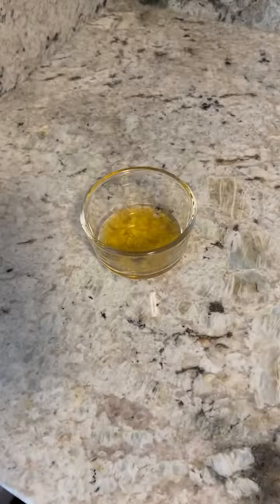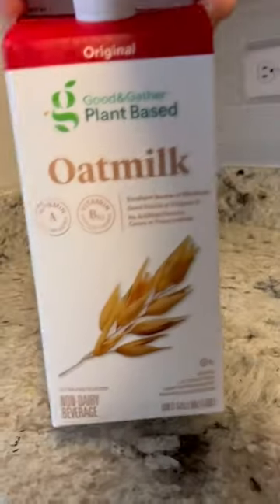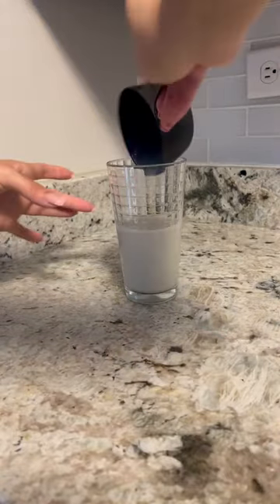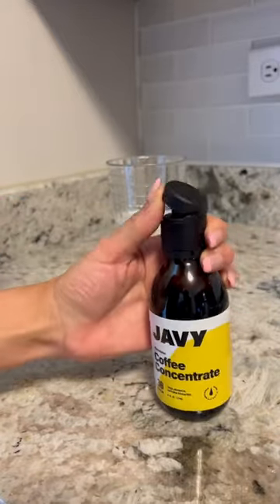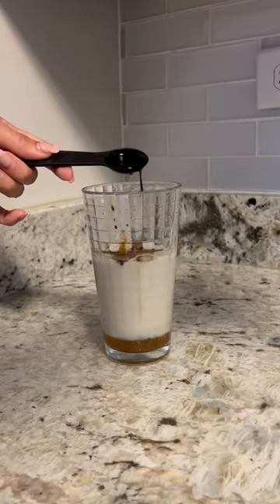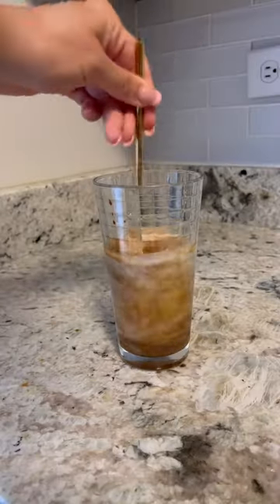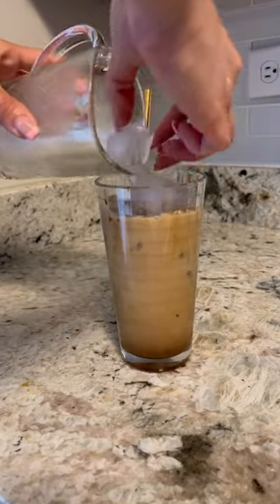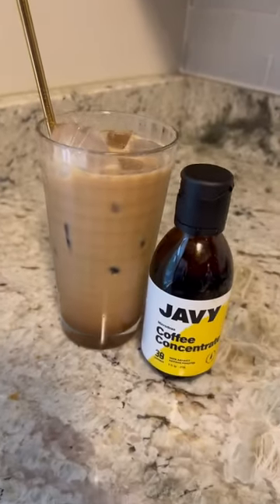Create your own Iced Coffee at home to save time and money! 🤑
Your Daily Grind, Reimagined.
“The fastest, easiest, and most convenient coffee ever."

No more coffee makers, brewing equipment, or time wasted -- just tasty cold brew coffee anyway you like it, at the drop of a hat.